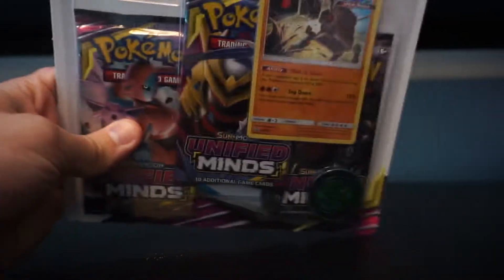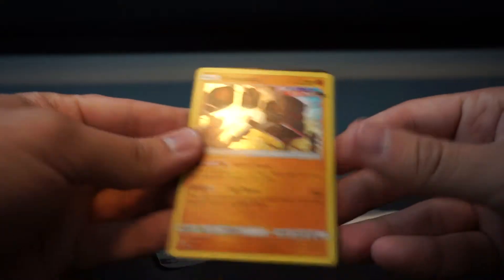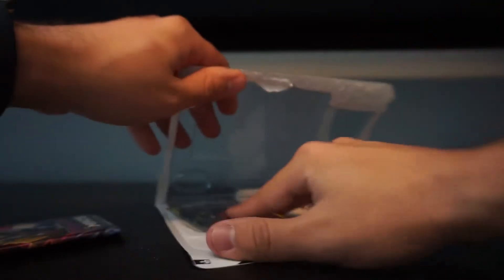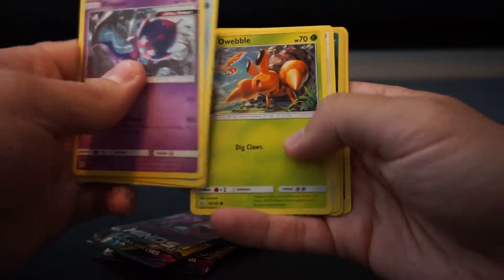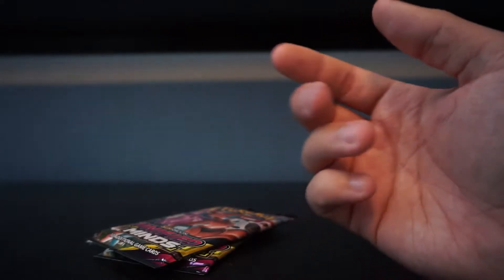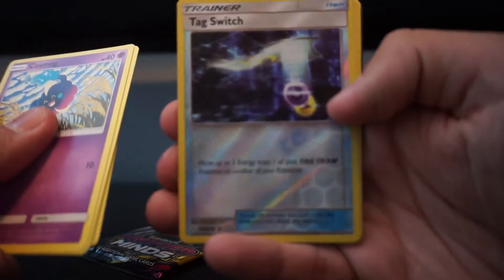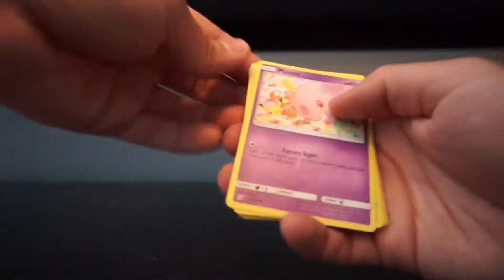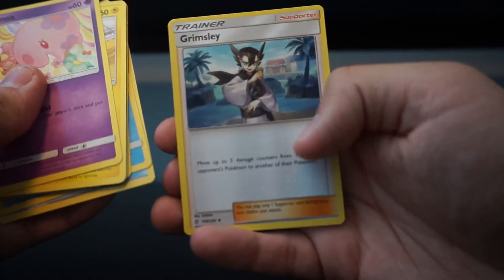Pokémon Sun and Moon Unified Minds 3 Booster Pack Break GX!!!!